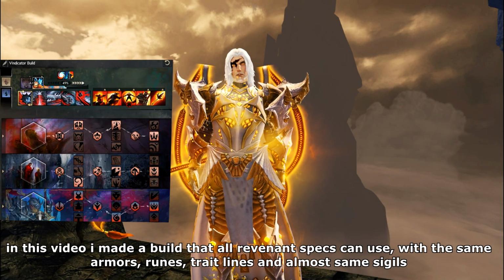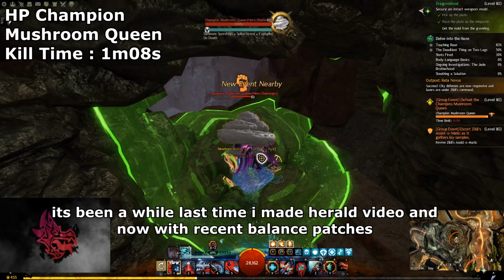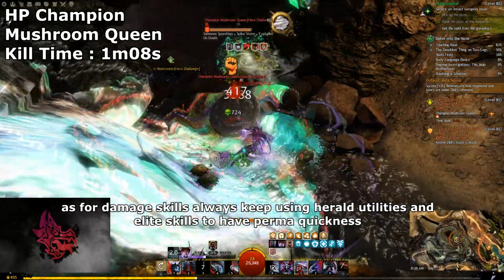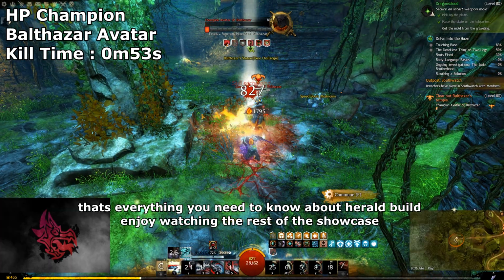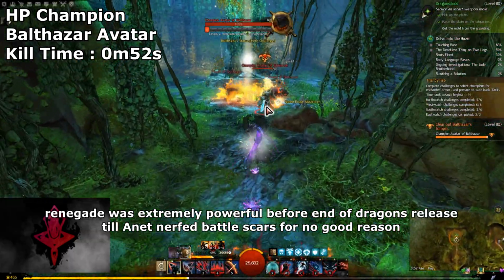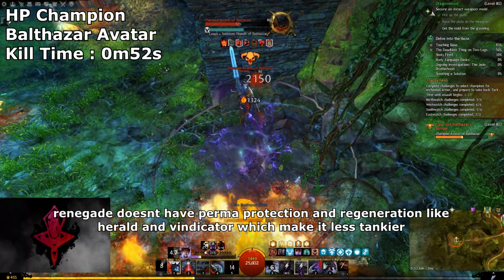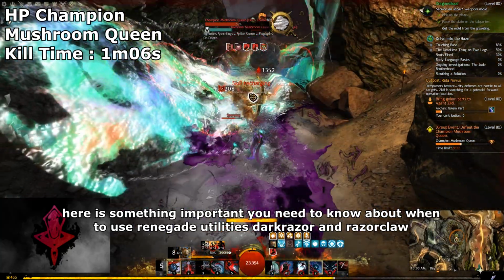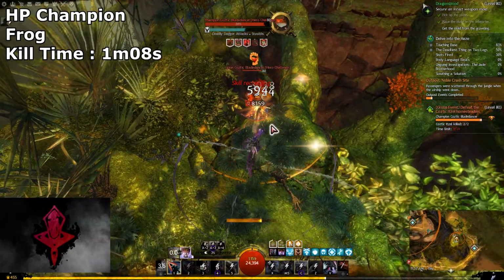Guild Wars 2: Best Open World Builds for All Revenant Specs (UPDATED)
The Builds got updated for the current "secret of the obscure expansion"
Make sure to check the latest update video for SoTO expansion:
happy gaming gamer's. o/

00:00​ - Meme Intro
00:45 - Important Info's
01:11 - Herald Guide & Showcase
02:52 - Herald Rotation
04:40 - Frog HP
05:36 - Legendary Bounty Forged Rampager
07:28 - Legendary Bounty Seneb
09:04 - Renegade Guide & Showcase
11:35 - Renegade Rotation
13:28 - Legendary Bounty Corrupted Facet
14:58 - Legendary Bounty Awakened Hoarder
16:28 - Legendary Bounty Smoldge

IMPORTANT NOTICE:
All music, images and clips featured in this video belong to the original artists. Any correspondence regarding permissions and licensing should be sent directly to the respective artists/labels.